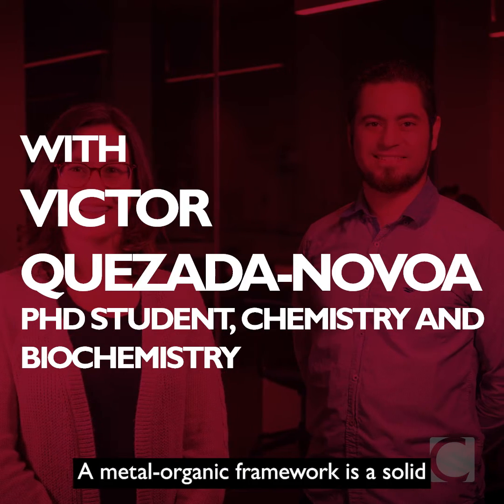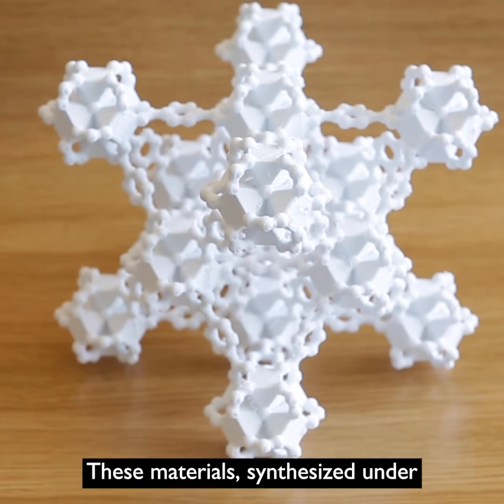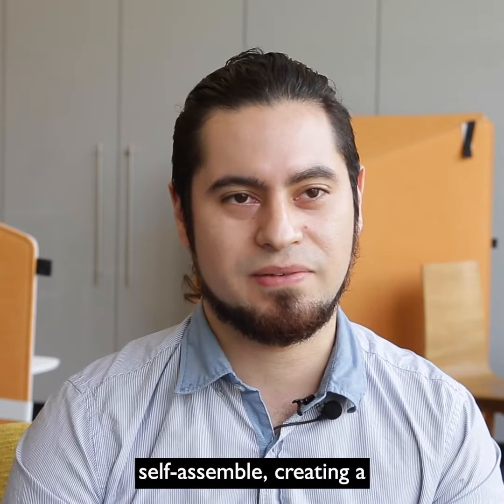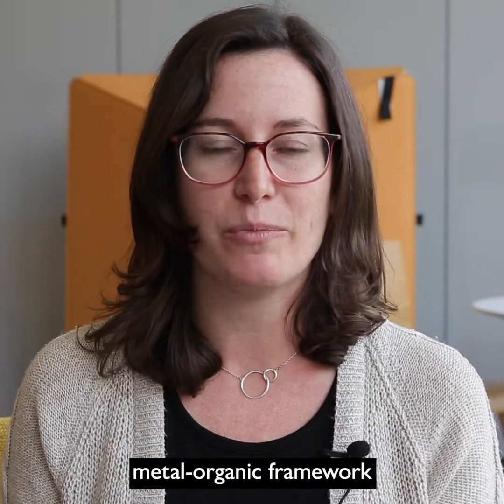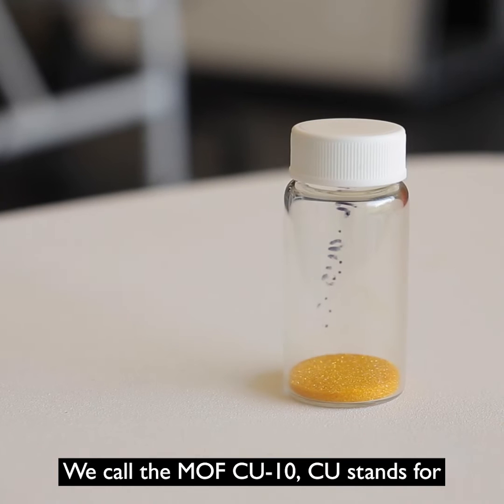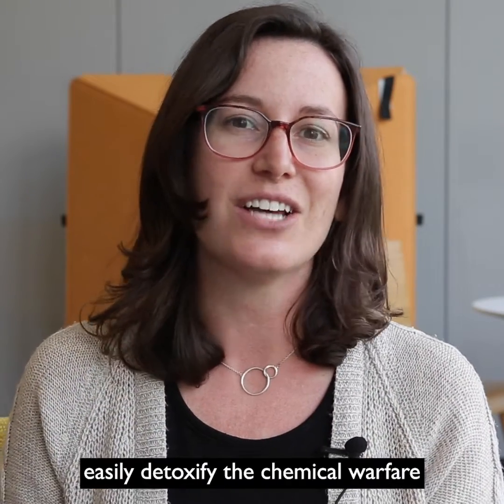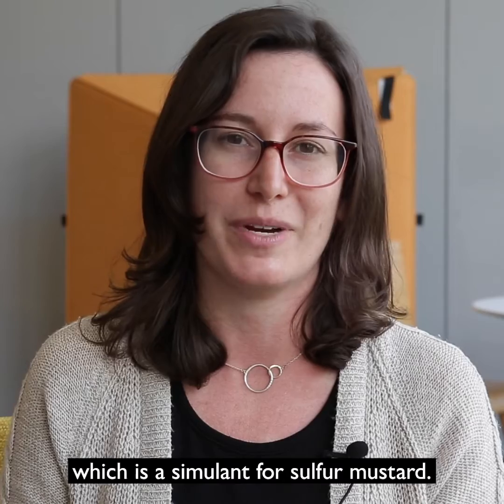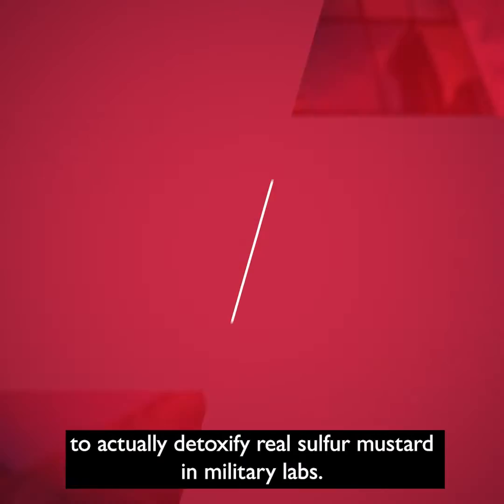New Metal-Organic Framework with Victor Quezada-Novoa & Ashlee Howarth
A Rare-Earth Metal–Organic Framework and Its Application in a Catalytic Photooxidation Reaction with Victor Quezada-Novoa, PhD candidate and Ashlee Howarth, Assistant Professor, Chemistry and Biochemistry